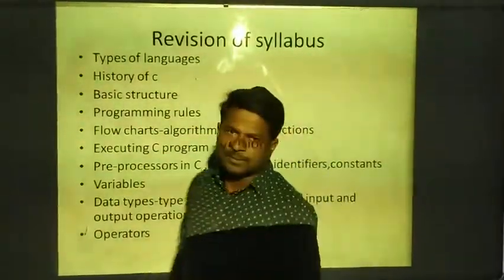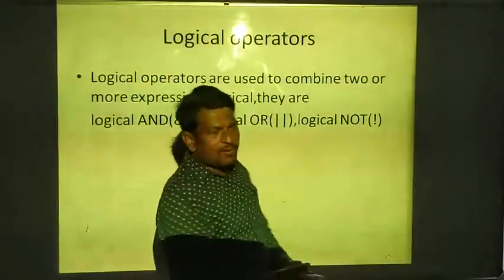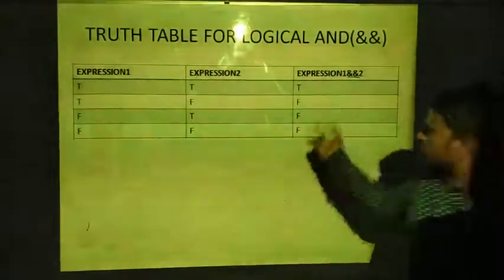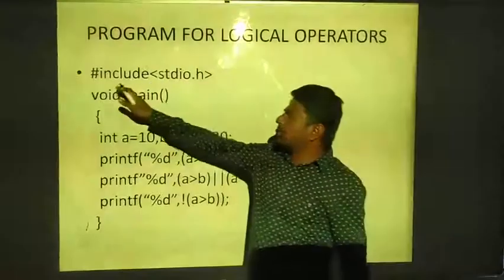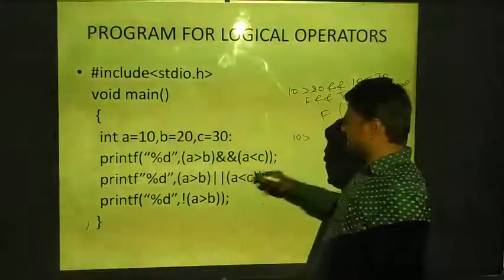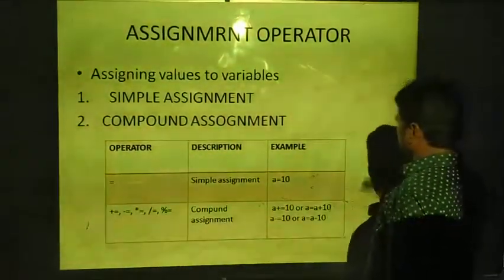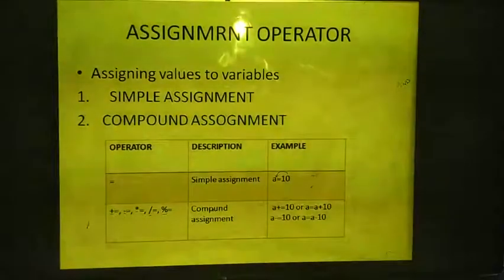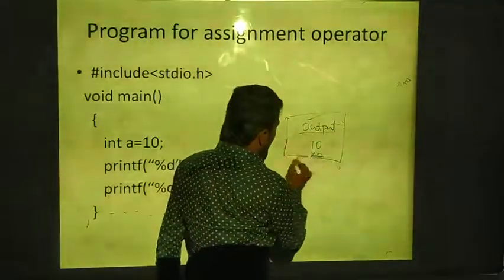Logical and Assignment operators